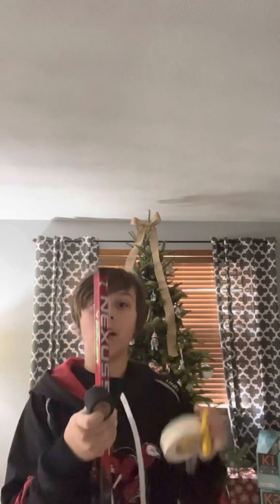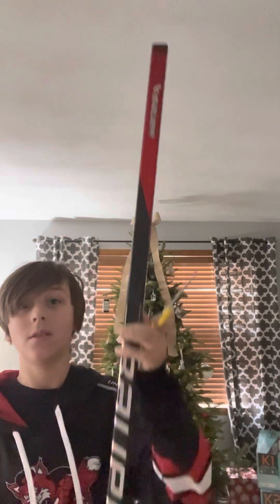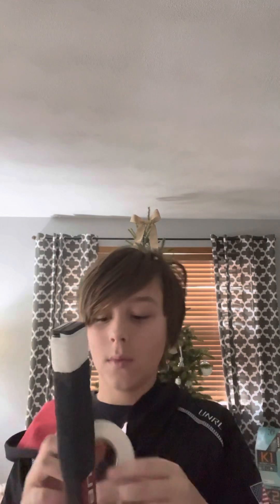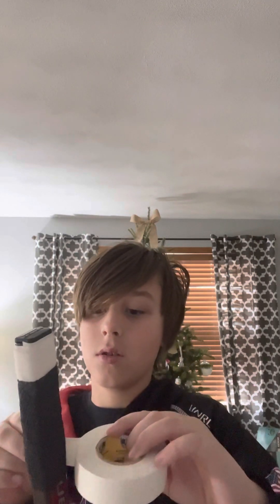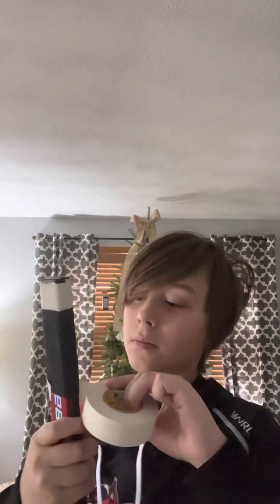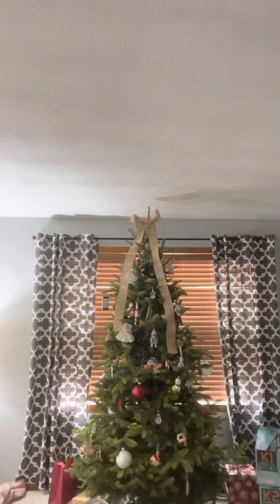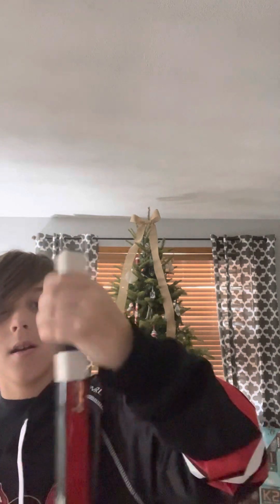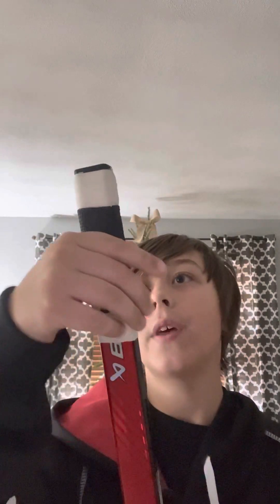How I tape the shaft of my hockey stick